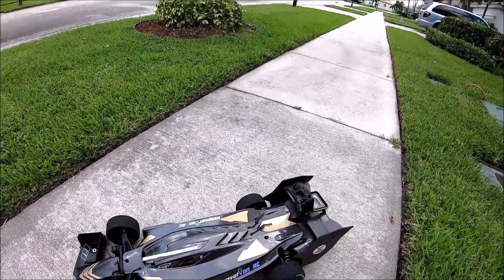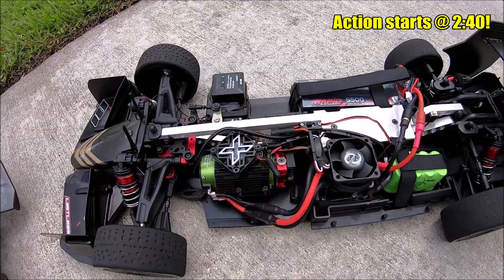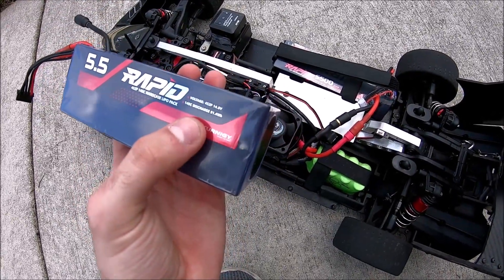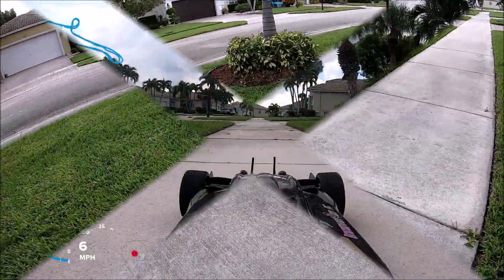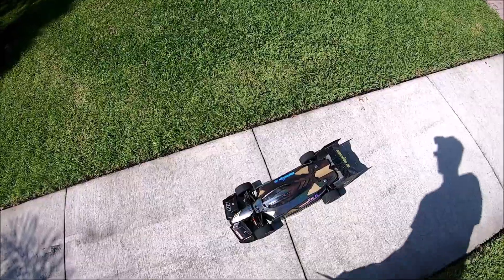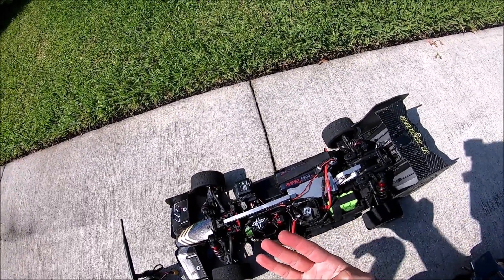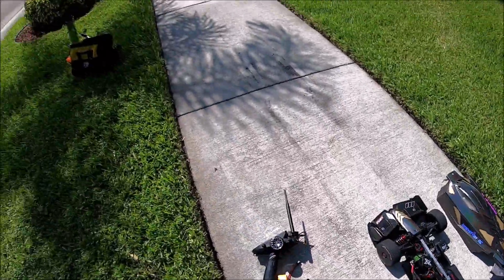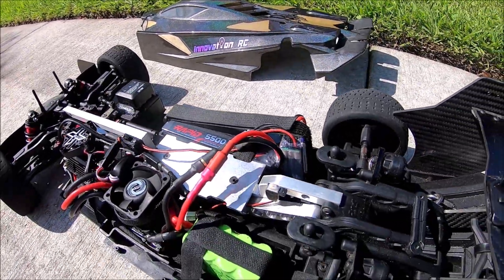SWEET Limitless Circuit Setup! Castle 1717 Turnigy Rapid 140C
We Test the new 1717 on 4s in an AWESOME circuit setup for on-road racing! Awesome on-board footage as well showing the course as the Limitless makes it's way around the track
Follow @InnovationRC on Instagram for more cool stuff!